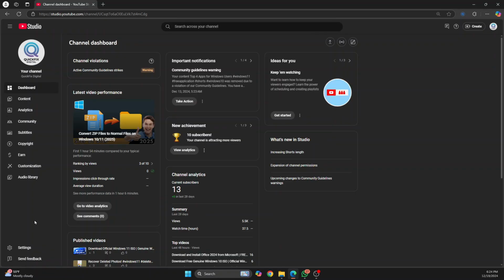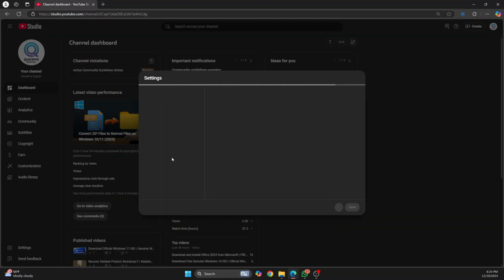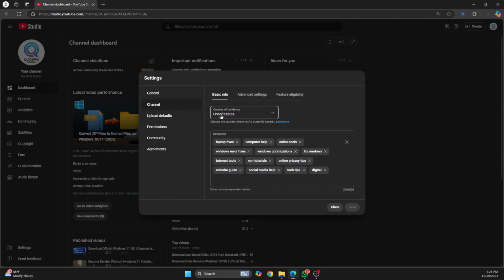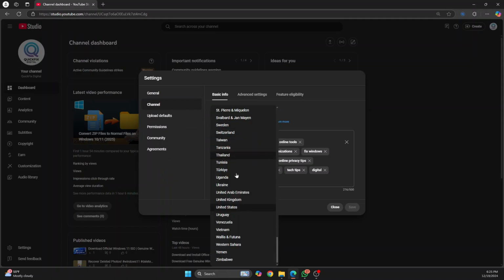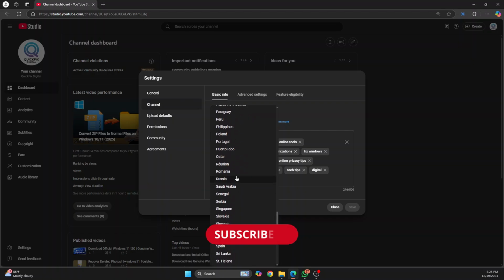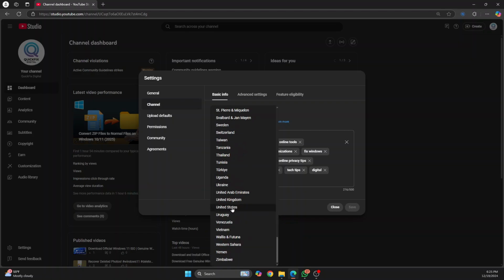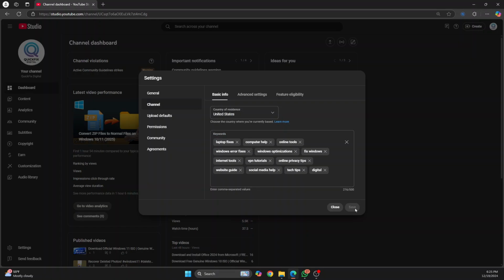How to Change YouTube Channel Country of Residence (2025)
In this video you'll learn how to update your YouTube channel's country of residence in 2025 with this easy, step-by-step tutorial.
You need to set youtube channel country to another country in case your country doesn't have some features like monetization.